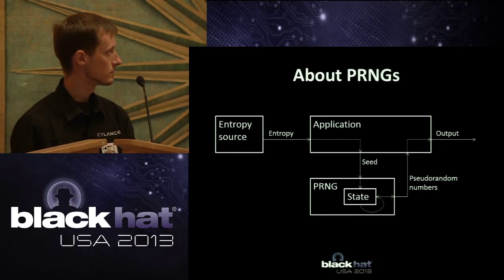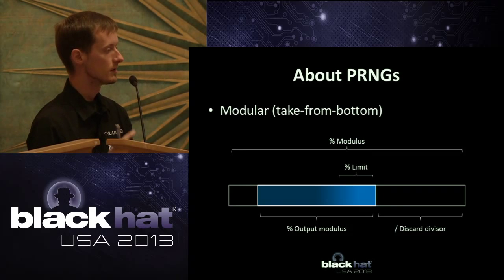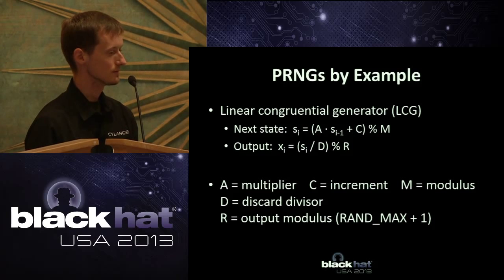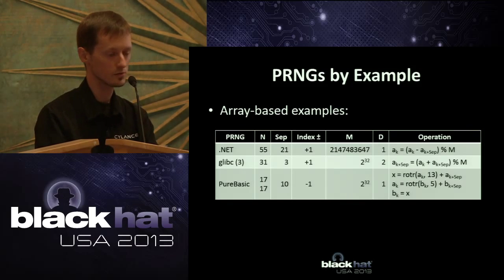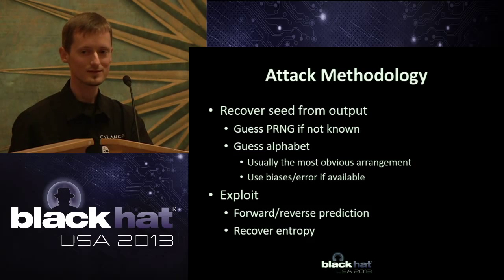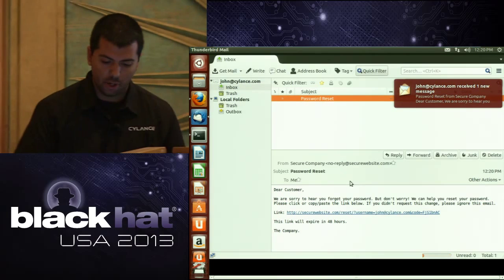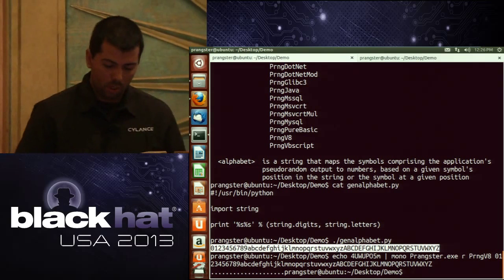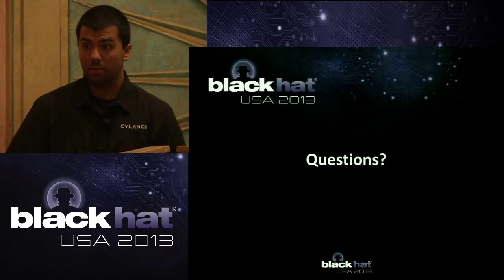Black Hat USA 2013 - Black-Box Assessment of Pseudorandom Algorithms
By: Derek Soeder, Christopher Abad & Gabriel Acevedo

Last year at Black Hat, Argyros and Kiayias devastated all things pseudorandom in open-source PHP applications. This year, we're bringing PRNG attacks to the masses.

We'll point out flaws in many of the most common non-cryptographic pseudorandom number generators (PRNGs) and examine how to identify a PRNG based on a black-box analysis of application output. In many cases, most or all of the PRNG's internal state can be recovered, enabling determination of past output and prediction of future output. We'll present algorithms that run many orders of magnitude faster than a brute-force search, including reversing and seeking the PRNG stream in constant time. Finally, of course, we'll demonstrate everything and give away our tool so that you can perform the attacks during your own assessments.